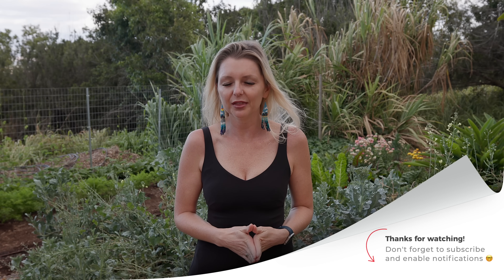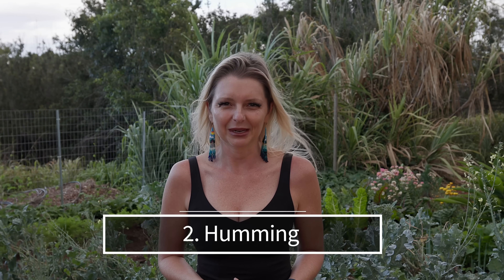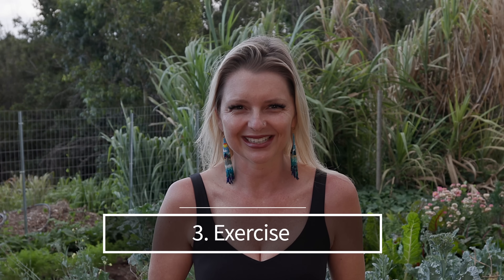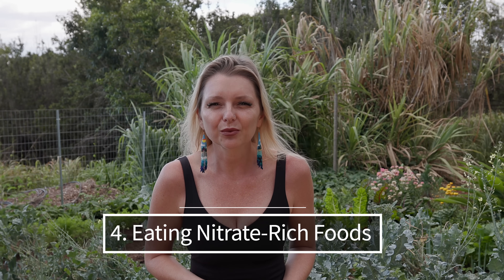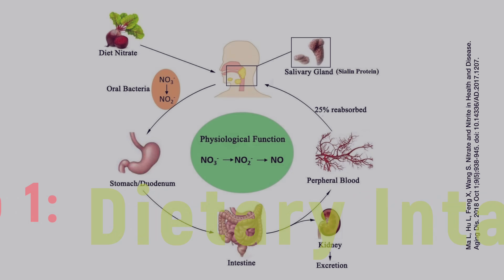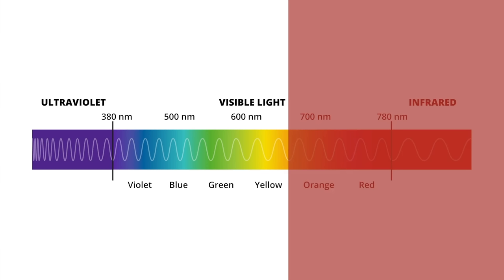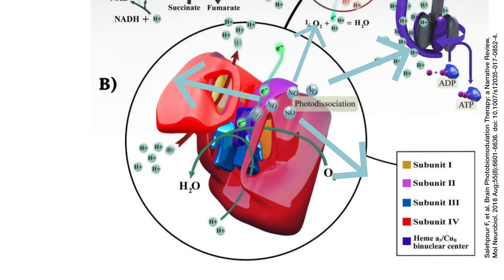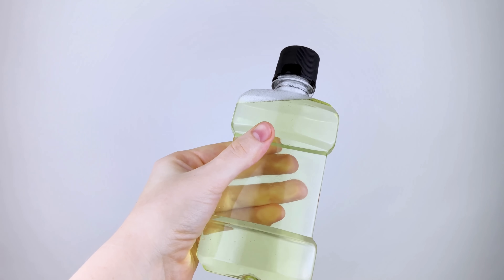Elevate Your Nitric Oxide Levels: 7 Science-Backed Strategies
Join Dr. Van Dyken as she discusses 7 evidence based ways to increase Nitric Oxide (NO) levels in the human body. We take a deep dive into the science behind how each of these methods work.

Timestamps:
00:00 Introduction
00:21 Nose (Nasal) Breathing
01:52 Humming
03:27 Exercise
05:41 Eating Nitrate Rich Foods
08:06 Photobiomodulation (PBM, Red light therapy)
09:42 Supplementing with L-Arginine and L- Citrulline
10:59 Optimizing the Oral Microbiome
11:52 Conclusion